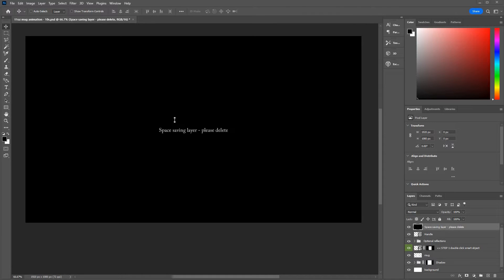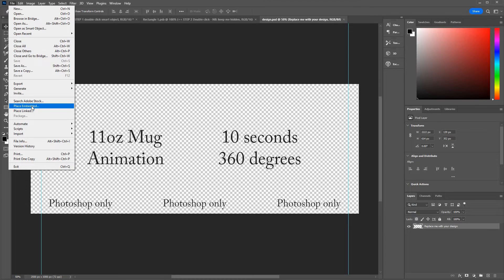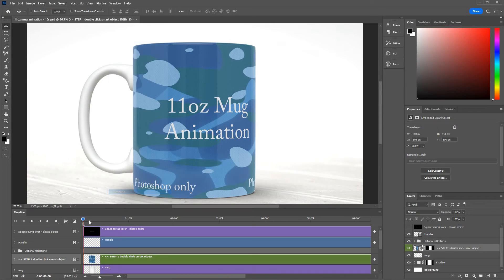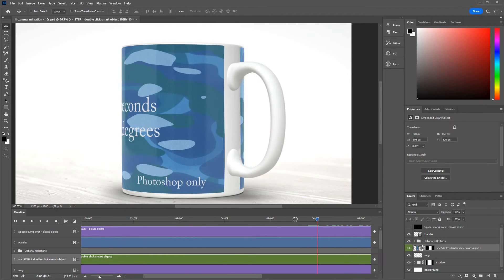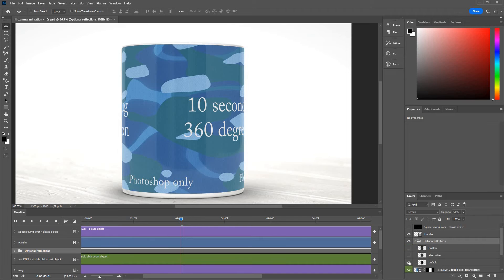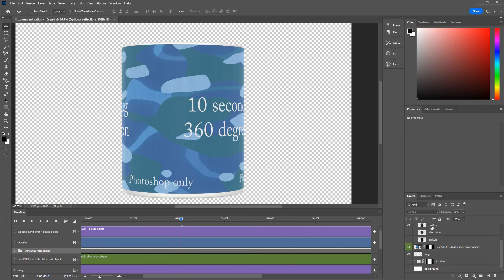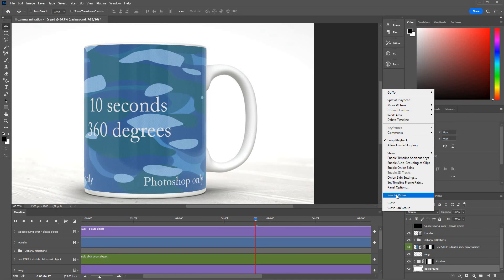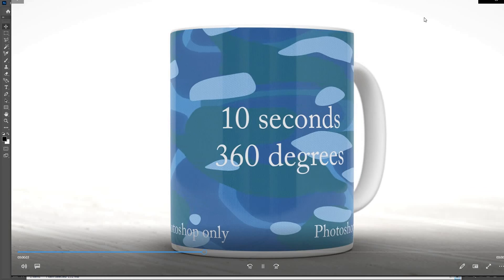11oz mug animated mockup for Photoshop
A 10 second animation to enable you to create mockups of you designs using a 11oz white mug in Photoshop